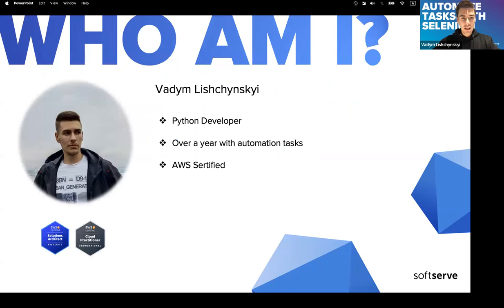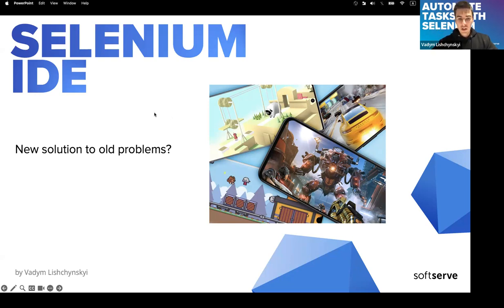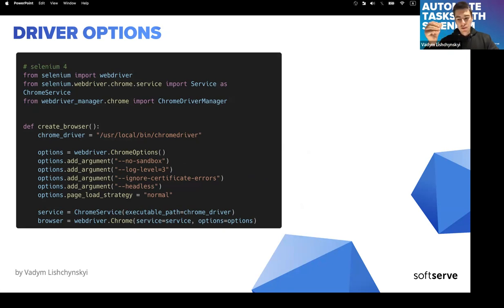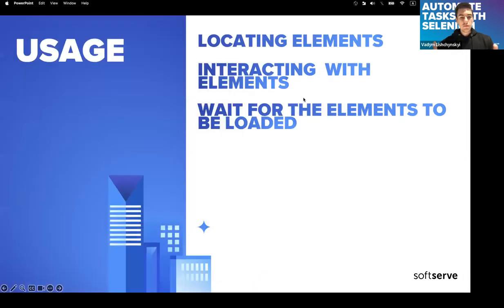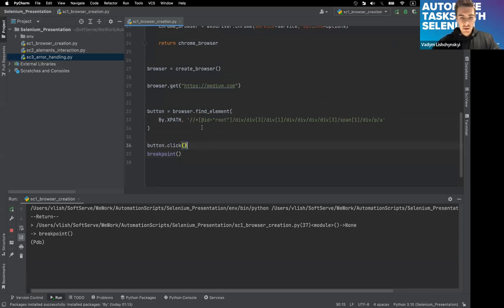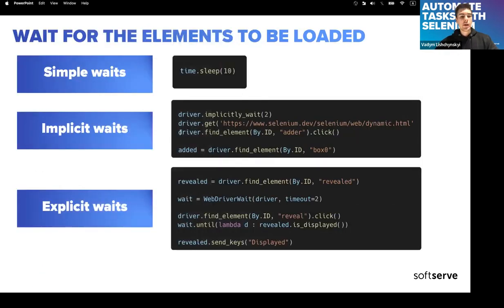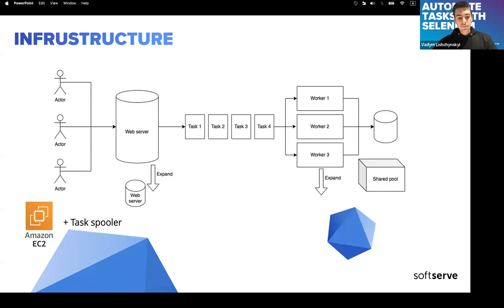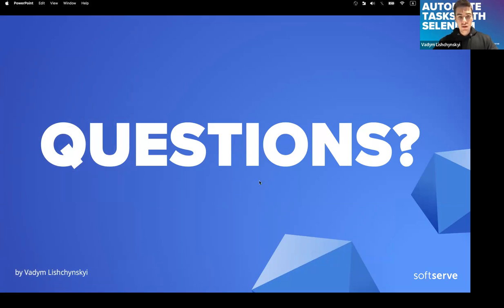Automate tasks with Selenium by Vadym Lishchynskyi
This presentation provided an overview of Selenium's significance in web automation and testing. We discussed the initial steps, encompassing installation, element identification, and interaction methods, and delved into more advanced subjects like customised error management and parallel execution.

Uniqueness:
How can we use Decorator pattern for custom error handling.
Insights on how to run multithreaded code.
Infrastructure to run scripts and it's pros and cons